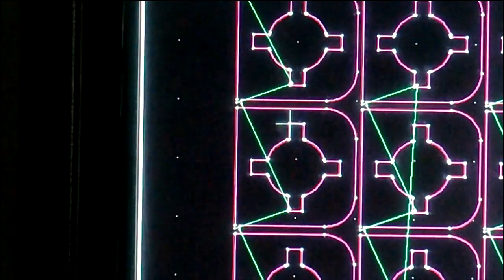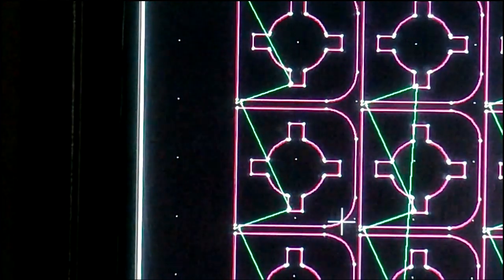eMachineShop waterjet cutting service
eMachineShop makes it easy and economical to design and order 2D parts cut on waterjet.

To download the eMachineShop software to design your part,